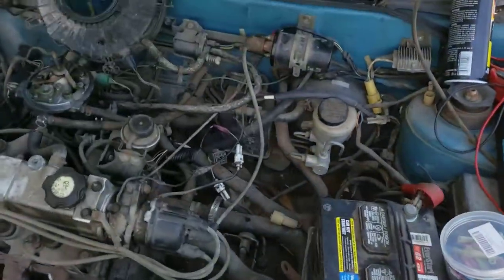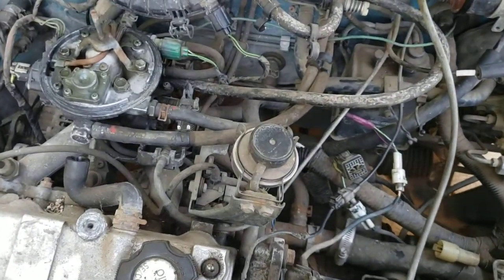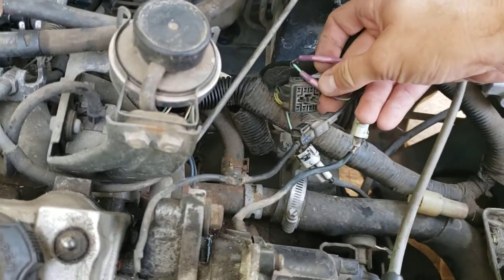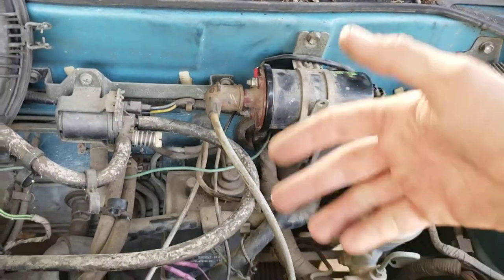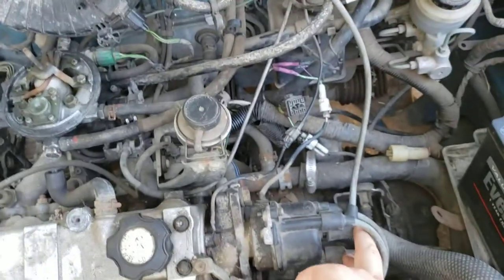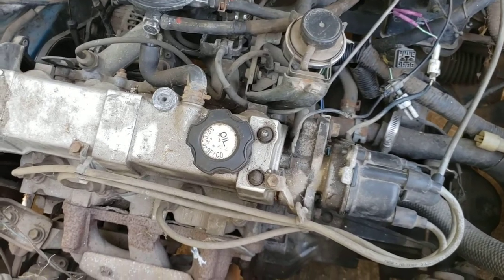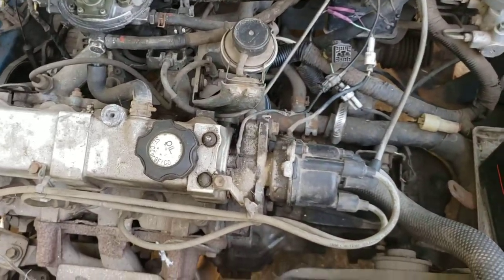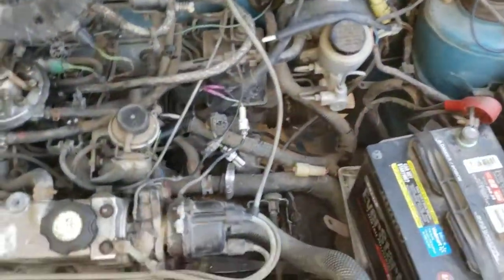Geo metro no spark 1992